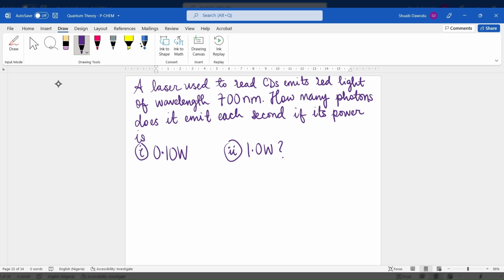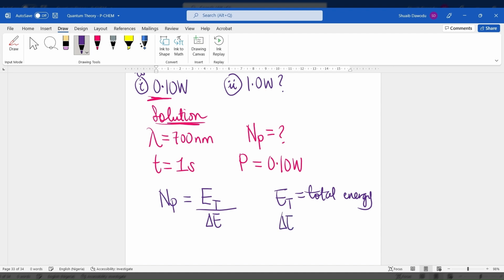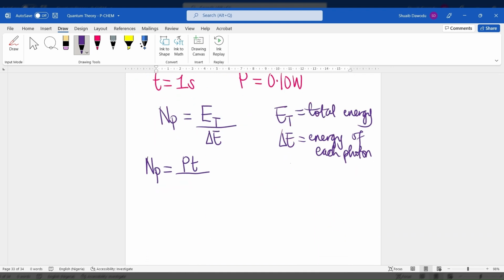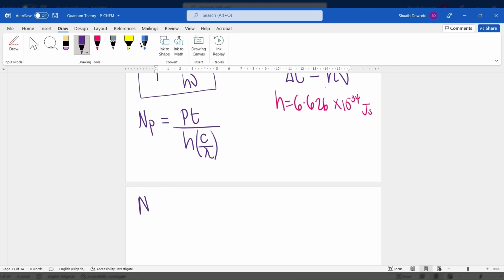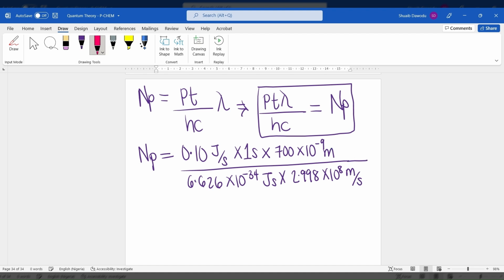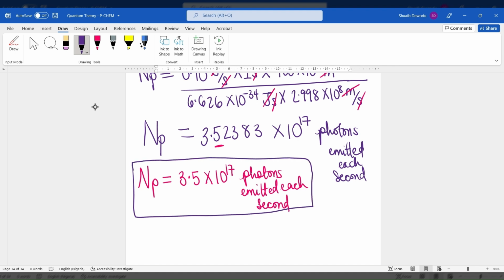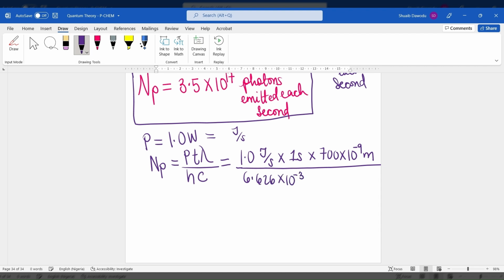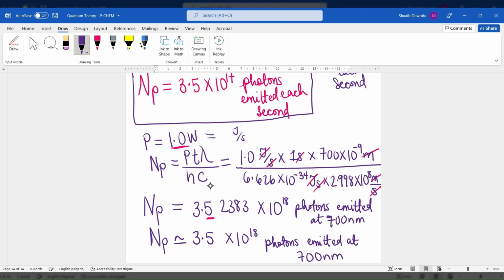How to CALCULATE the Number of Photons using POWER and WAVELENGTH | Physical Chemistry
Salam,
QUESTION: A laser used to read CDs emits red light of 700nm. How many photons does it emit each second if its power is  (i) 0.10W       (ii) 1.0W ?